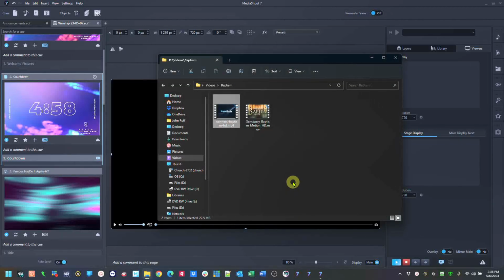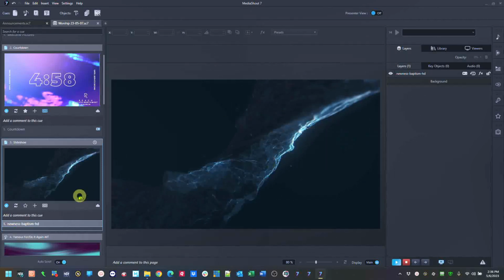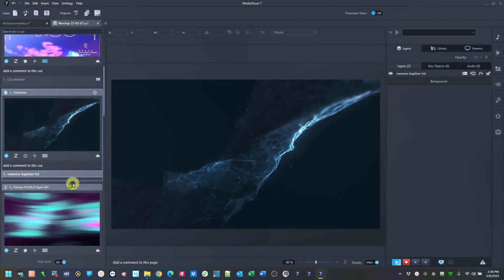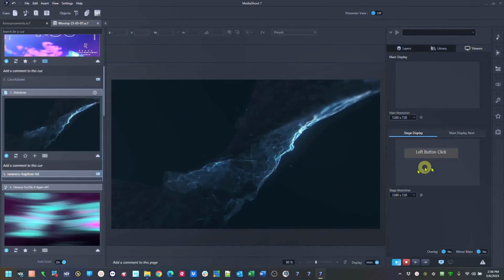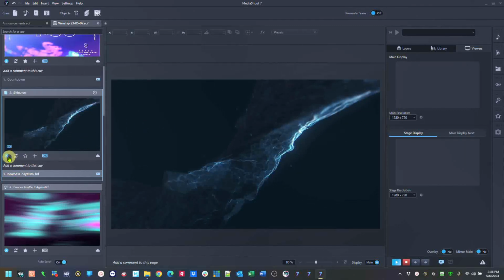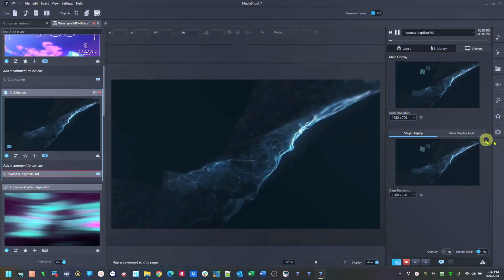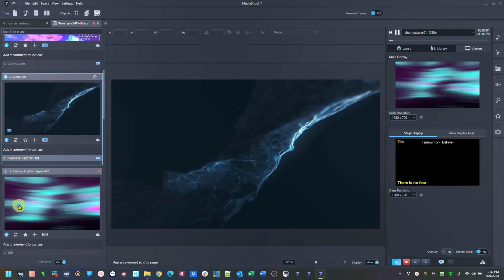A Quick Way of Adding Video Cue to Script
MediaShout7 Tutorial on adding a video to a script quickly.